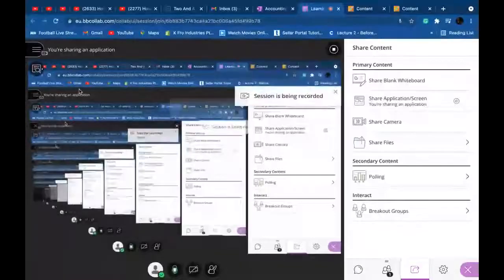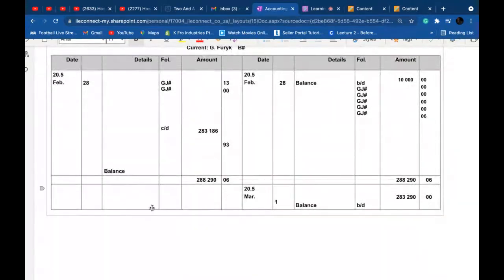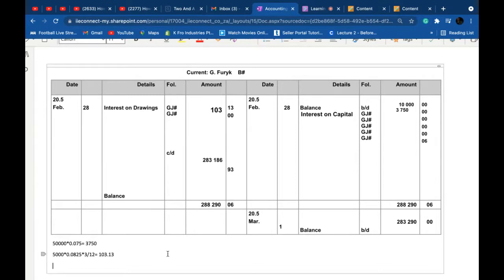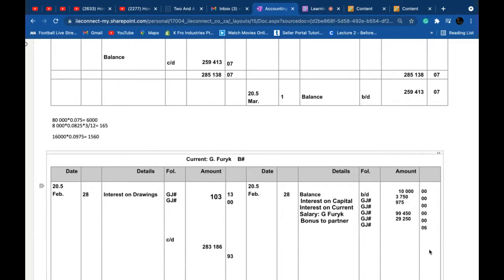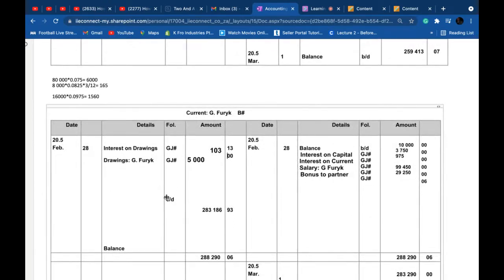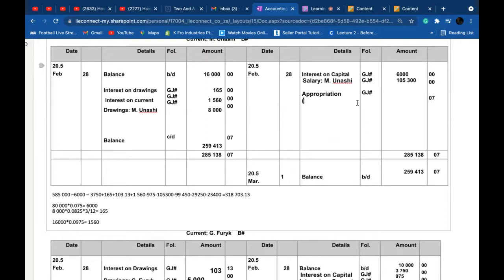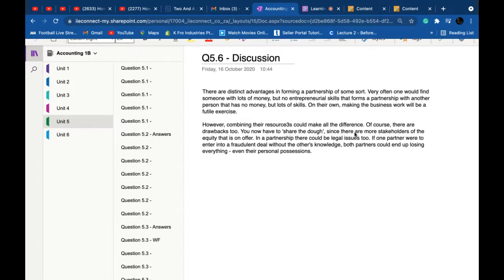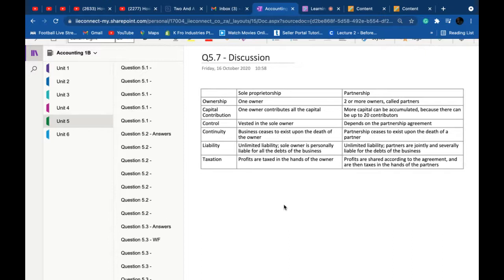ACBP5122 Unit 5 - Exercises 5.2, 5.6 & 5.7 (30.09.2021)